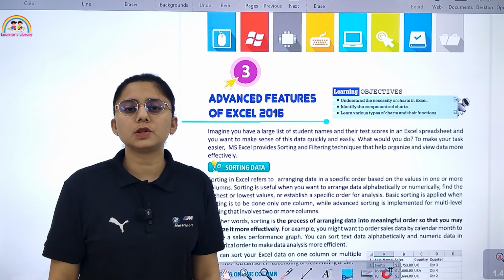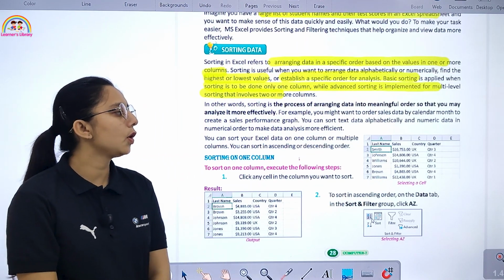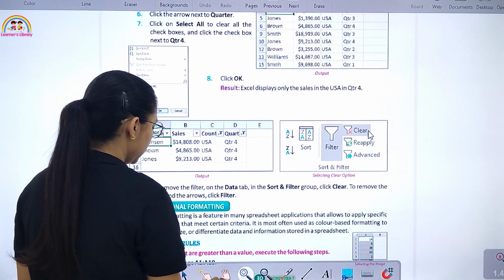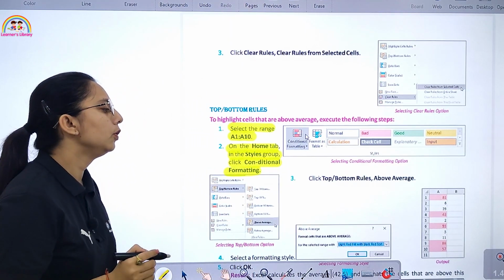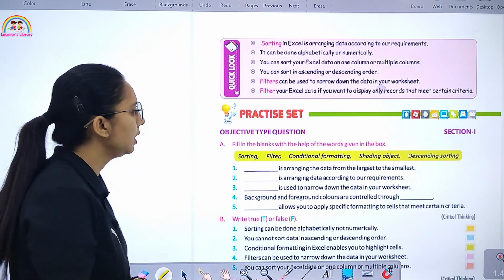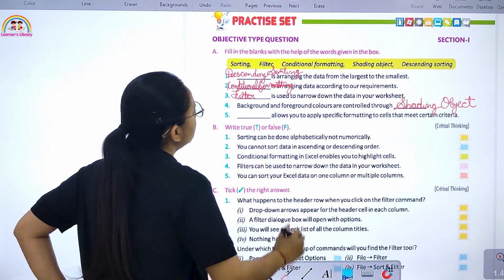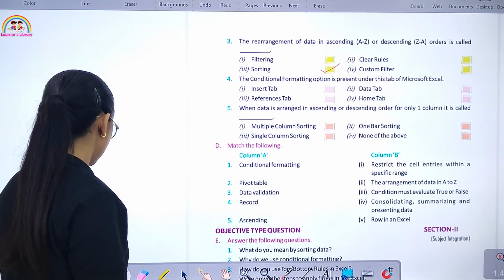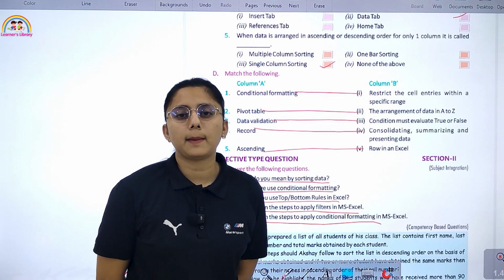COMPUTER-7 | CHAPTER-3 | ADVANCE FEATURES OF EXCEL 2016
COMPUTER Class-7 Video Book  ''ADVANCE FEATURES OF EXCEL 2016"